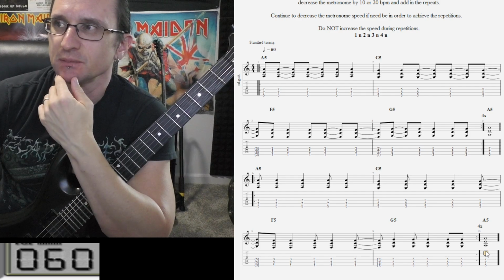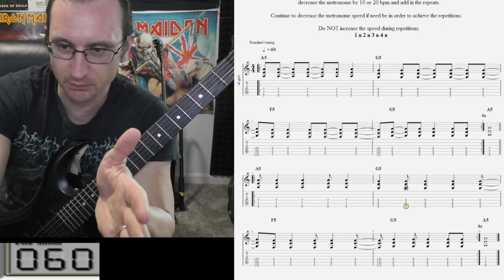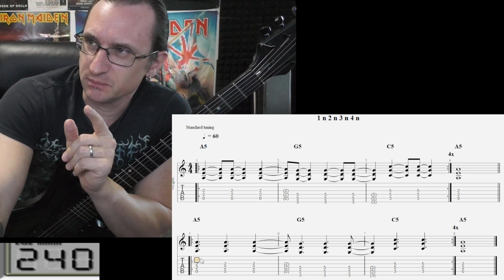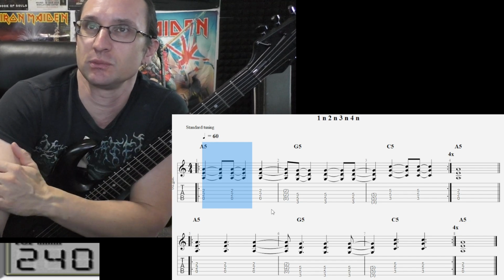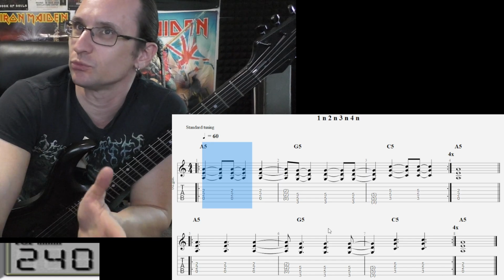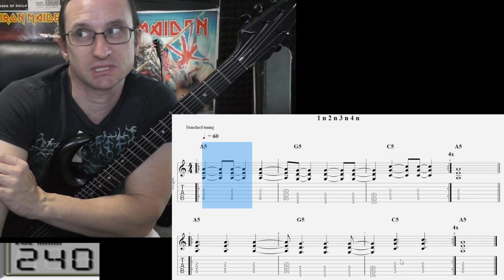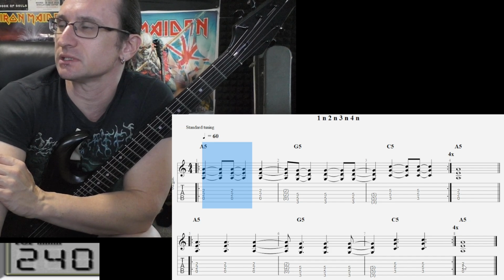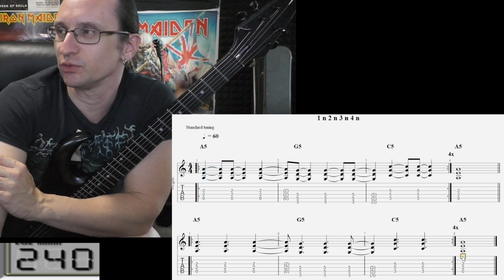Adam M. Video Lesson 10-16-24